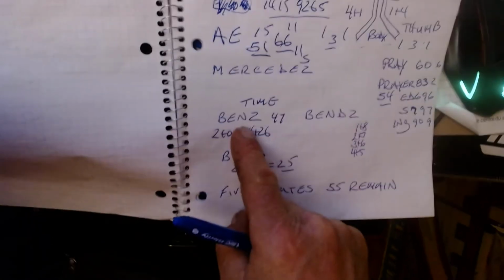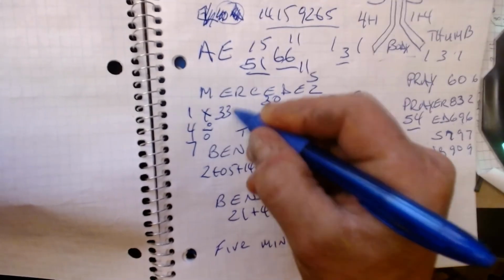AUTOCH T-ONE PART TWO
AT THE END THE COMBINATIONS OFF THE CUBE. CHANGE THE SPOTS  70+  19 s